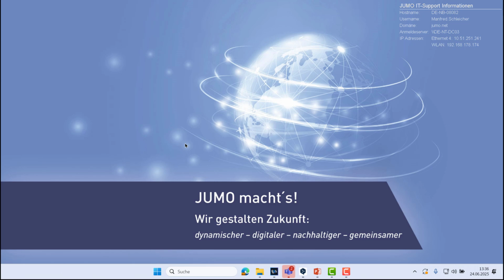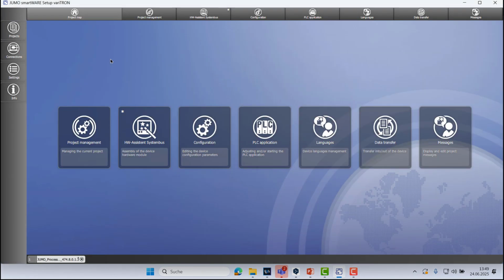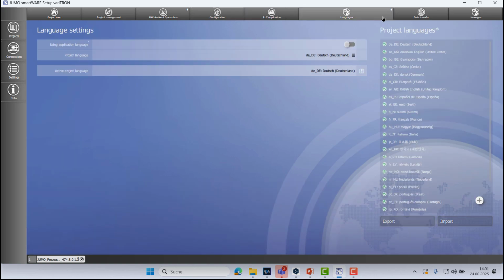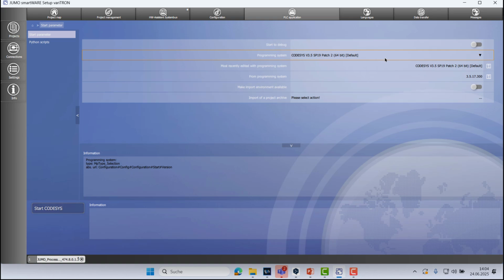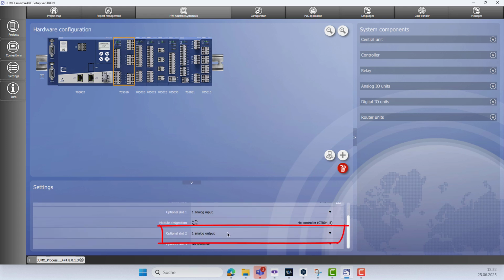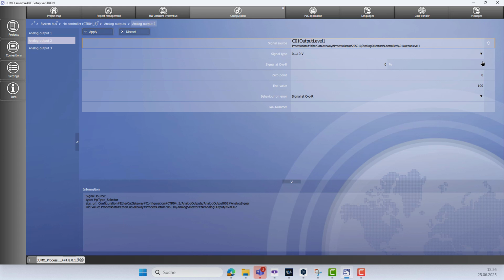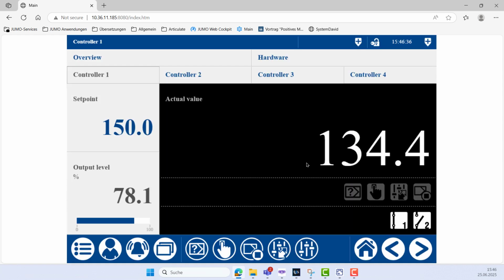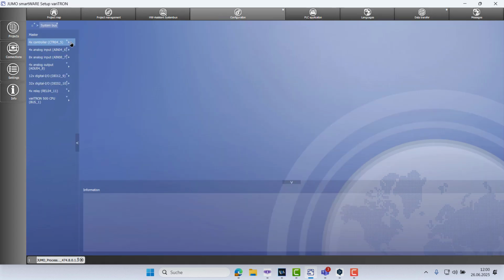Using JUMO smartWARE Setup variTRON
You always start an application for a variTRON CPU with the configuration program – this is smartWARE Setup variTRON. In this video, I will introduce you to the configuration software and expand the application to include continuous control. You will also see how to operate a Controller channel in the visualization.